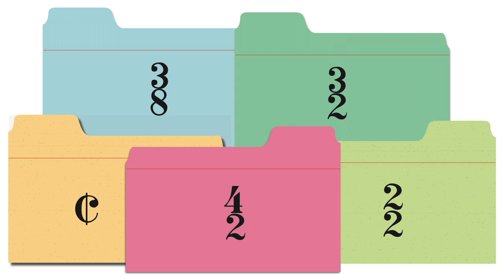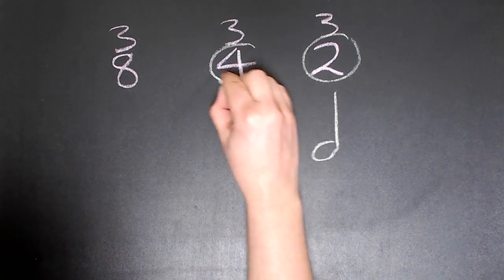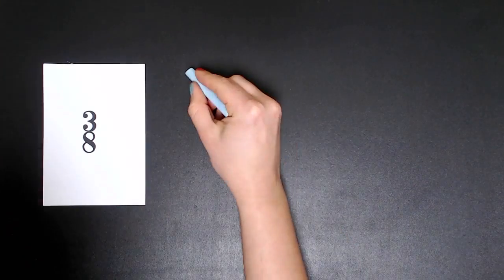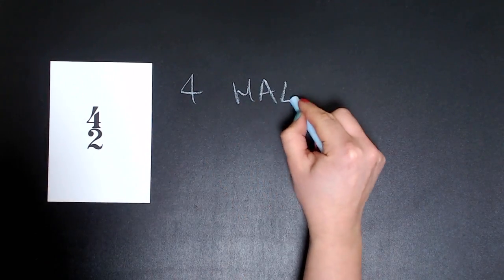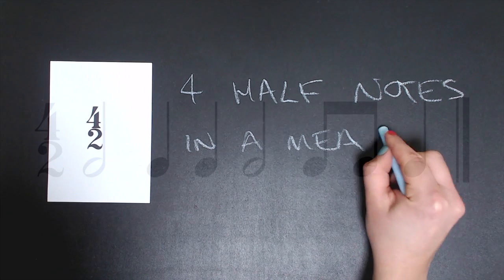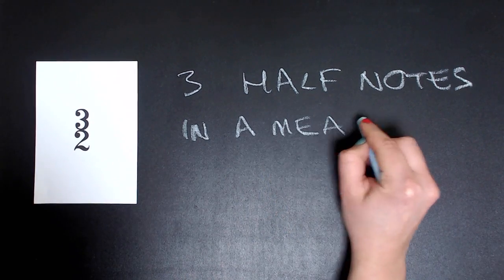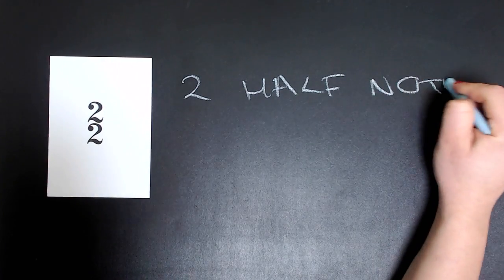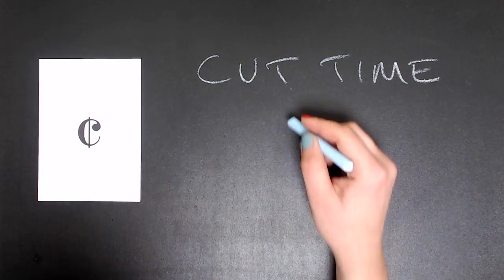More advanced time signatures: 3-2, 4-3, 2-2, 3-8 and Cut time (USA version)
These time signatures first appear on page 15 of Thinking Theory Book Three, along with plenty of practice and review. Teach your students using Thinking Theory and set them up for success!

to learn more.

After this video students will be prepared to complete page 15 of Thinking Theory Book Three which is available for purchase

The Thinking Theory books are available as digital licenses or hardcopies and take students from beginning music theory right the way through to a late intermediate music theory level.

✩ Thinking Theory is a series of music theory workbooks, designed to accelerate learning while providing plenty of reinforcement of each concept.

✩ All concepts are presented in a clear and concise way and page layouts are clean and consistent.

✩ No topic is introduced without being revisited several times later in the book.

✩ Thinking Theory is designed so you can start anywhere in the series. Concepts are not left out of later books, just covered more quickly.

✩ The flashcard games provide a unique way to learn away from the page, and make learning and teaching more secure and more fun.

✩ The “Level Up!” tests at the end of each chapter and book allow you to evaluate student learning and plan their next step.

✩ The Thinking Theory Plus books provide a lateral move for students who had finished one book but are not quite ready for the next.

✩ Singing with solfa (moveable do) is integrated into the theory books. Solfa helps students with ear training, transposing, sight reading and composition.